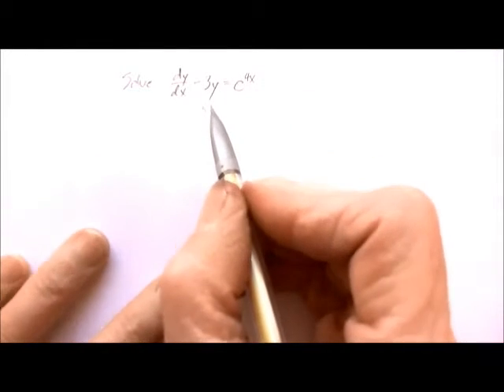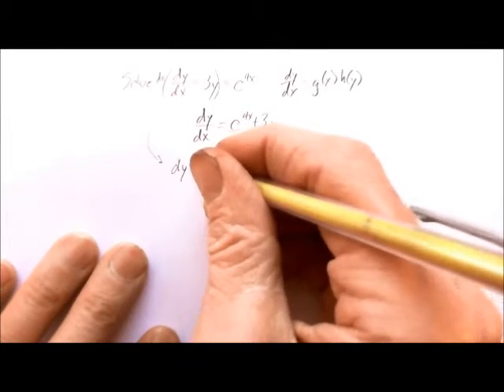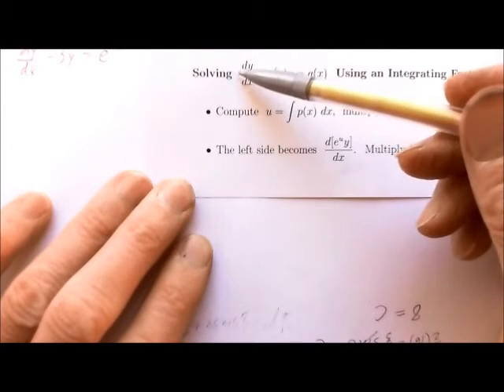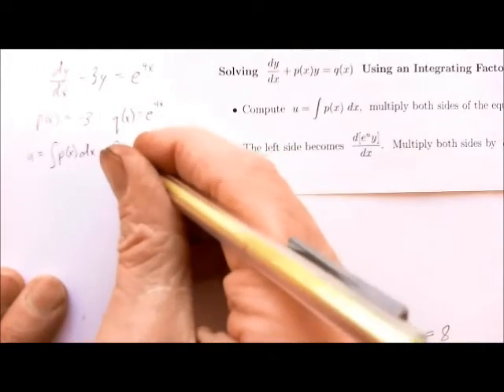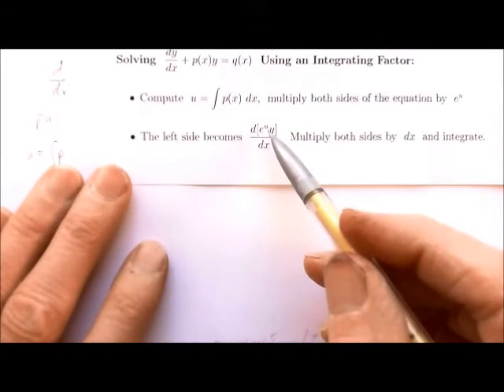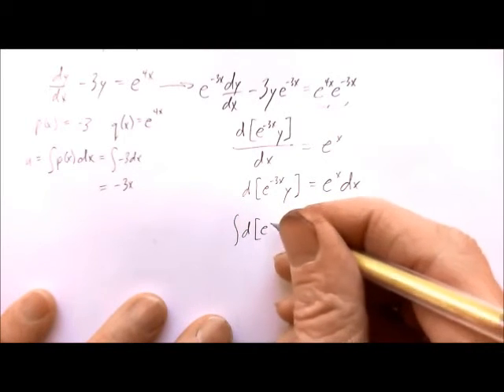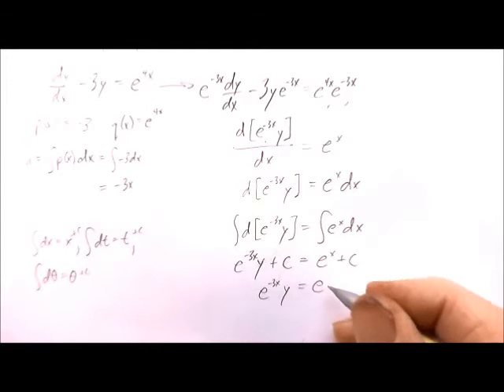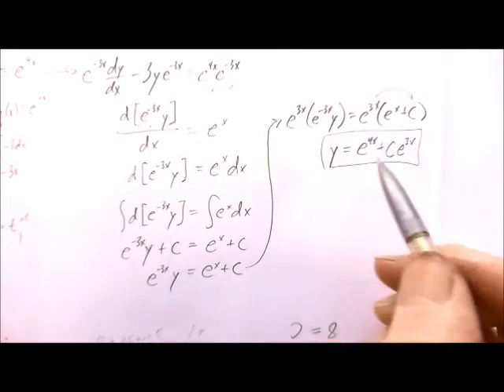Using an Integrating Factor to Solve a First Order ODE 1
This is the first of two videos on using an integrating factor to solve a first order linear ODE.